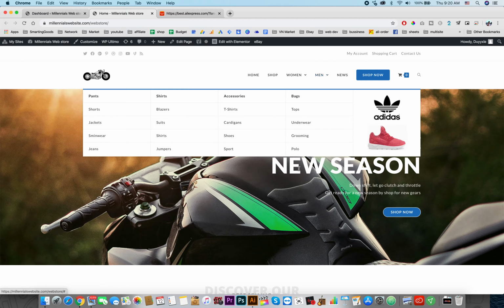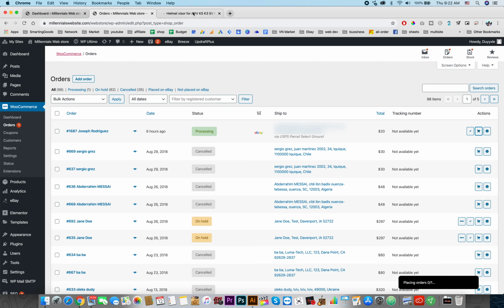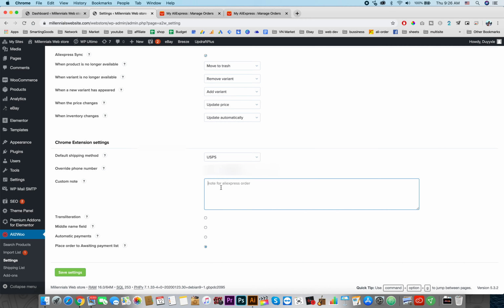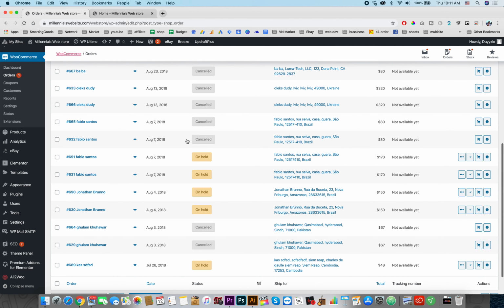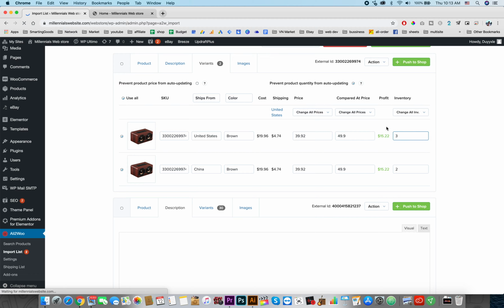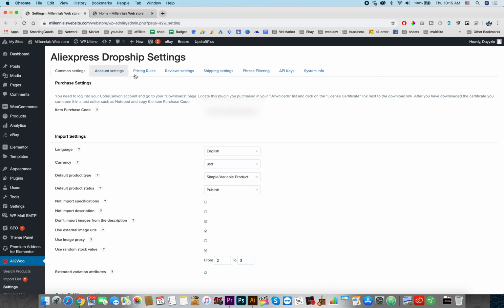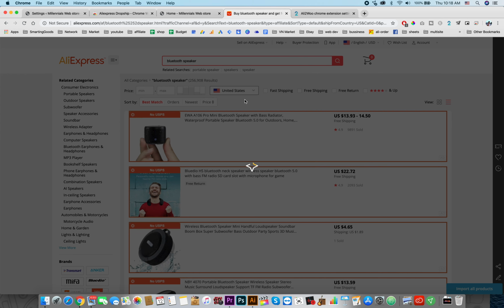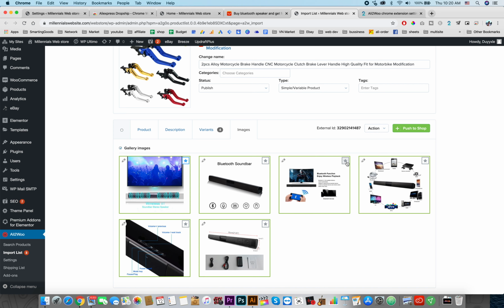How to create a wordpress ebay dropshipping website | Part 2 configure ali2woo plugin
im starting to believe everything posted on ebay eventually will get sold. the amount of ebay buyer are unbelievable. what that being said, im just glad i dont have to physically deal with customer during this corona virus epidemic. waking up in the morning finding customer ordering is just a great feeling. which motivated me to start the second part of the series on how to start a wordpress ebay dropshipping website.

i started to learn english when i was 14 and computer science when i was 16 so if a make any mistake in this video please dont mind me. if you have any question, dont hesitate to ask me in the comment section. ill be glad to guide you through this journey.
Millennials Website is websites that created by millennials that focus in providing businesses efficient way to operate their day to day tasks.

My gears

camera travel bag

Macbook pro 16"

Main Camera

airpod pro